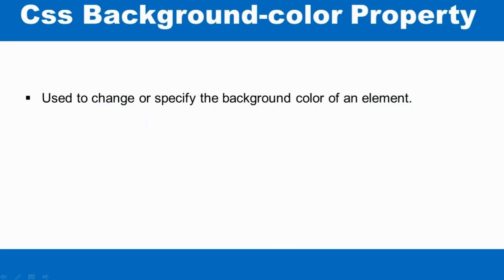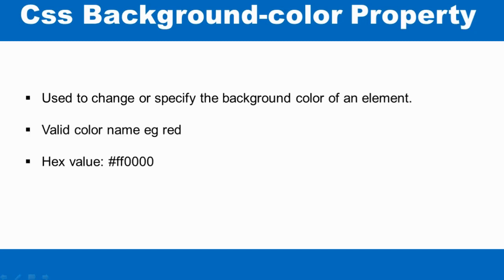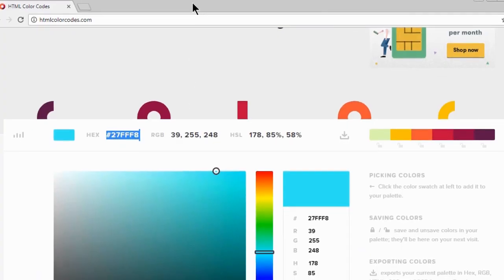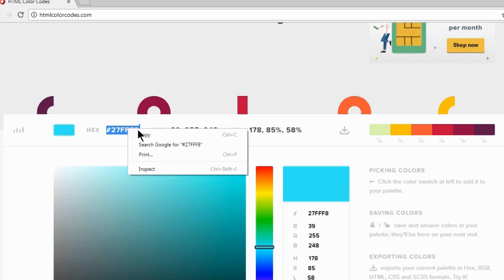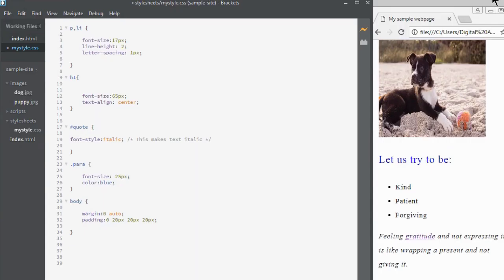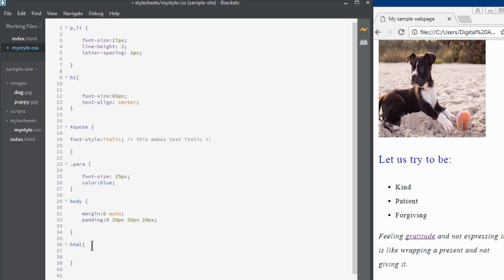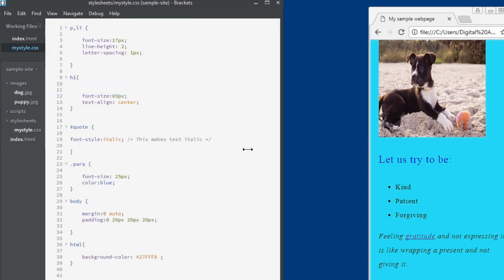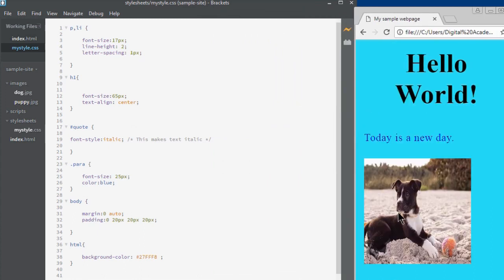Changing background color